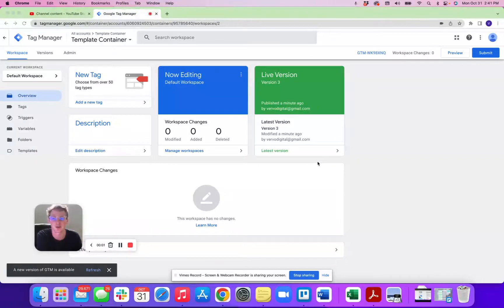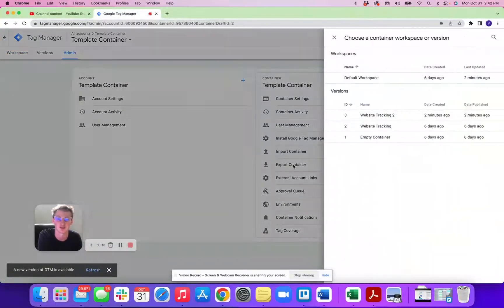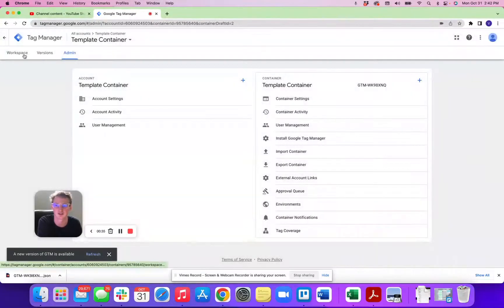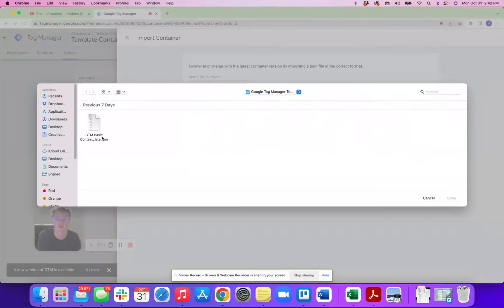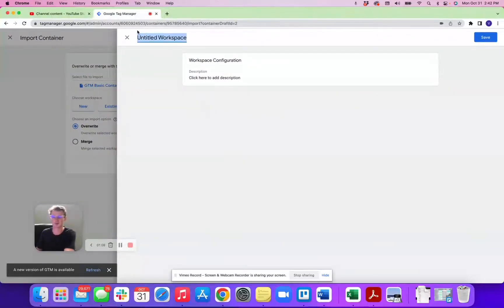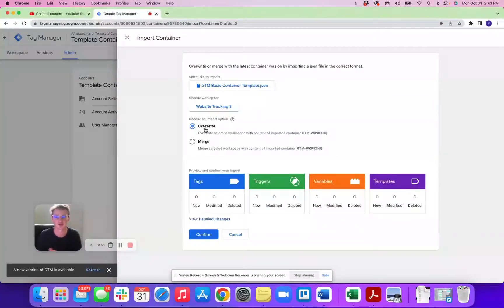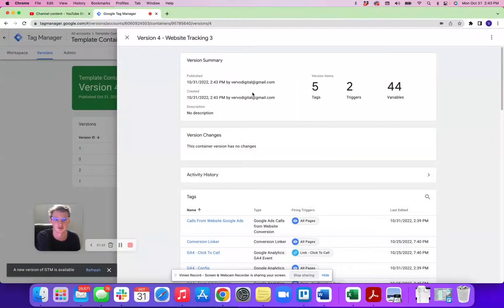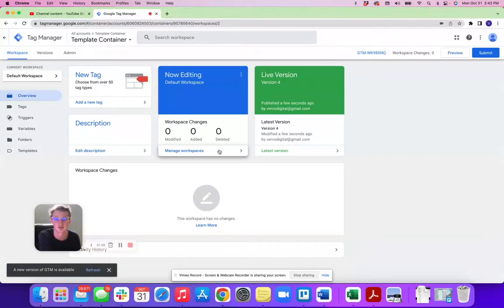Import and Export Google Tag Manager Containers (GTM) *2023*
In this video you will learn how to export your Google Tag Manager container including tags, triggers, versions, etc. You will also learn how to import the settings into an existing container.

This is a time saving method that will allow you to quickly onboard new clients.

Please let us know if you have any questions in the comments.